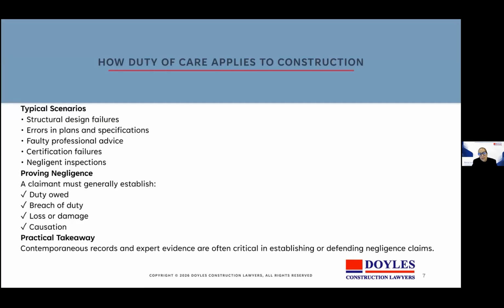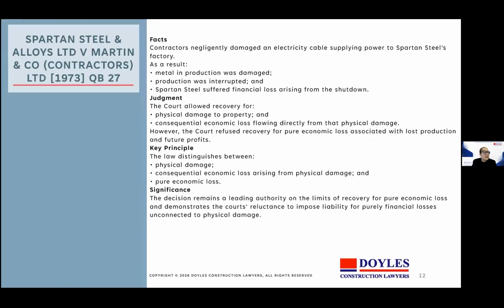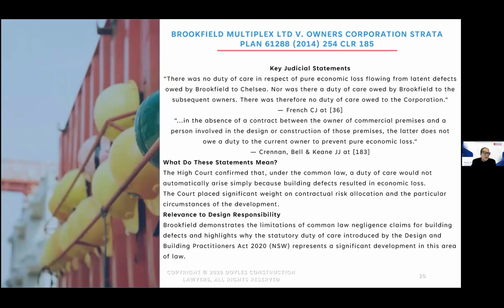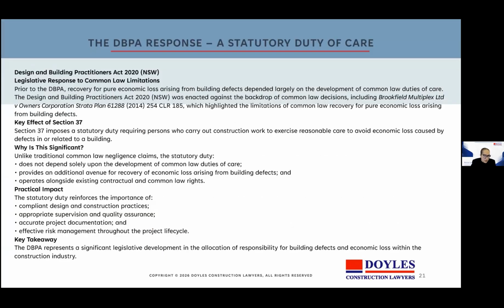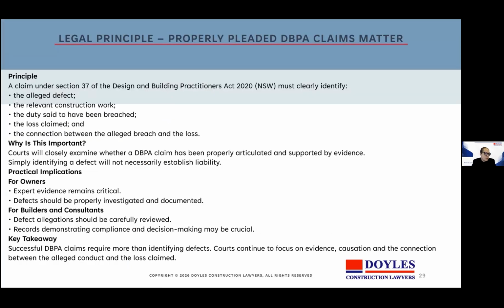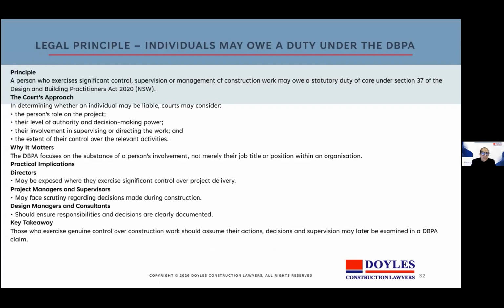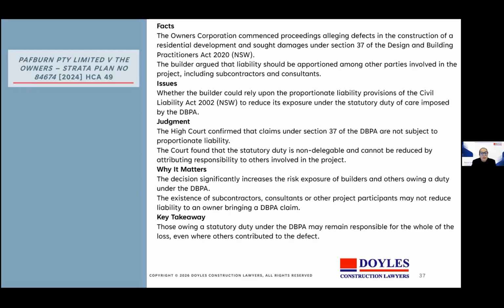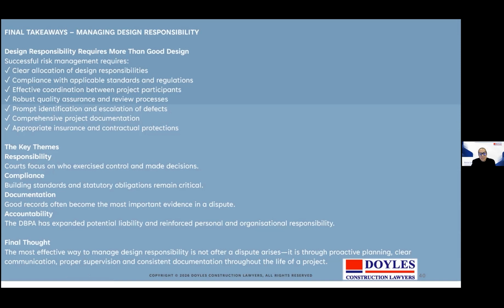Who Drew That? Navigating Design Responsibility and Risk | Doyles Construction Lawyers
In this webinar, Rawia Ayache, Principal Lawyer at Doyles Construction Lawyers, discusses design responsibility in construction projects and why it is a legal risk, not just a technical issue.

The session explores how design liability can arise under common law negligence principles and under the statutory duty of care introduced by the Design and Building Practitioners Act 2020 (NSW) (DBPA). Rawia also examines key legal concepts including duty of care, breach, causation, pure economic loss, reliance, vulnerability, and non-delegable statutory duties.

This webinar is relevant for builders, designers, engineers, project managers, consultants, certifiers, developers, owners corporations and other construction industry participants who may be involved in preparing, reviewing, approving, coordinating or implementing design decisions.

Timestamps:

00:00 Introduction to design responsibility and legal risk
01:12 Professional negligence and design responsibility
03:00 What is a duty of care?
04:06 How duty of care applies in construction projects
04:50 Why pure economic loss is treated differently
06:21 Negligent advice, reliance and special relationships
11:39 Design and Building Practitioners Act 2020 (NSW)
12:38 Section 37 statutory duty of care under the DBPA
19:53 Common design responsibility traps
27:34 Non-delegable duties under the DBPA

This webinar is for general information only and should not be taken as legal advice. For advice specific to your circumstances, please contact Doyles Construction Lawyers.